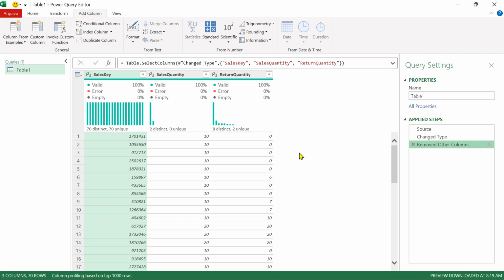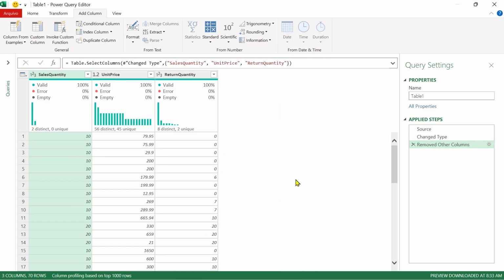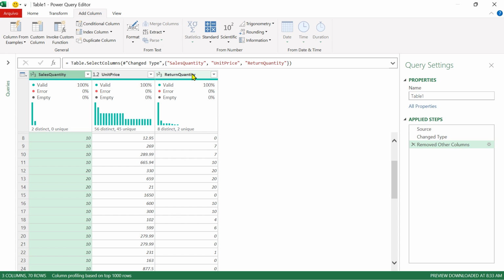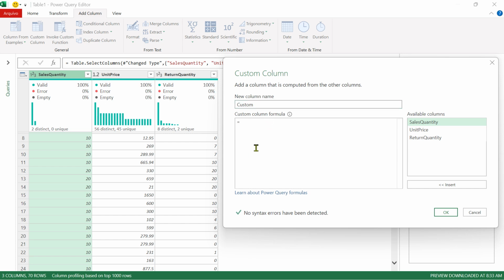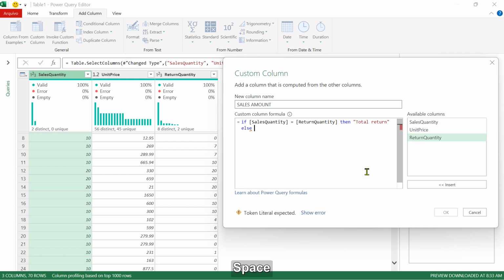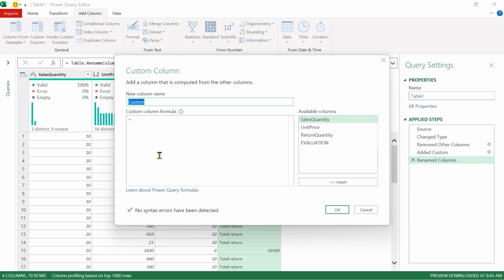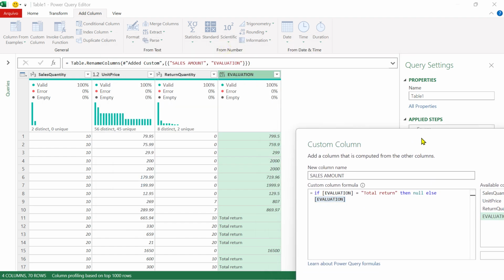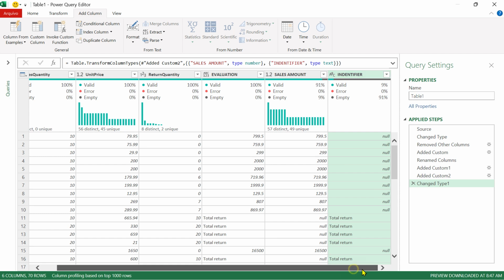LESSON 10280 | ALL ABOUT ADDING CUSTOM COLUMNS IN POWER QUERY | Complete free Power Query Course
In this video, I’ll teach you how to create custom calculated columns in Power Query using the Custom Column feature, which offers much more flexibility than conditional columns or columns from examples. You’ll see how to use if...else logic to handle different row conditions, such as detecting when all sold items were returned and labeling those transactions with a text string like "total return", while others get a calculated sales amount. I also walk you through how to separate mixed data types (text and numbers) into clean, dedicated columns to avoid type conversion errors in Power BI. This lesson is essential for anyone who wants full control over logic and data formatting in Power Query transformations.

Chapters
00:00 Power Query: Creating Custom Columns for Calculations
01:20 Introducing the Custom Column tool vs. Conditional Column
02:50 Adjusting column selection and preparing the data model
04:10 Writing a custom formula using IF logic for sales amount
05:40 Handling mixed data types (text and numbers) in one column
06:50 Creating separate columns for numeric values and identifiers
08:00 Finalizing the custom columns and setting proper data types